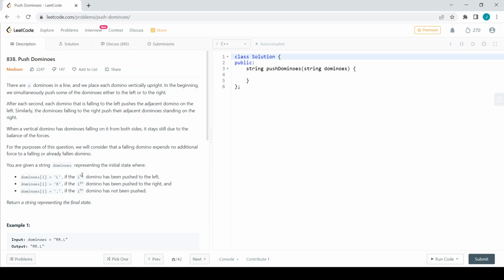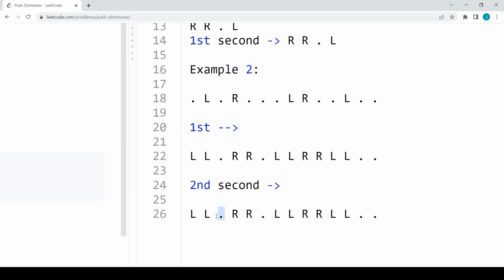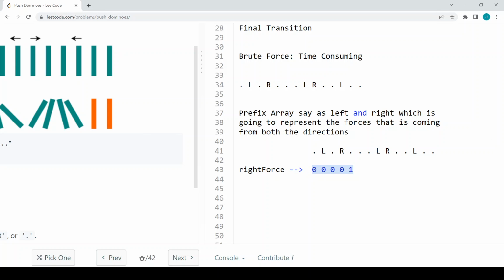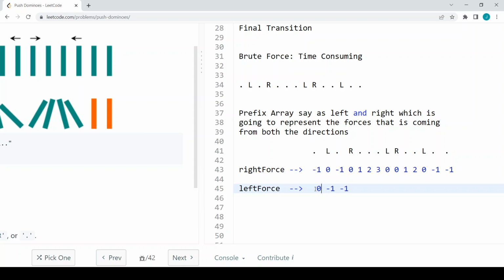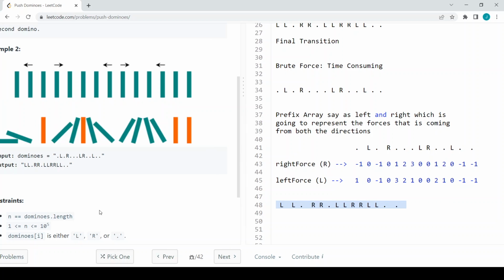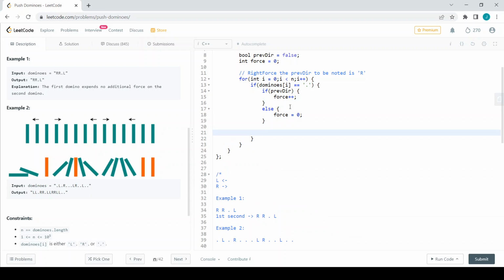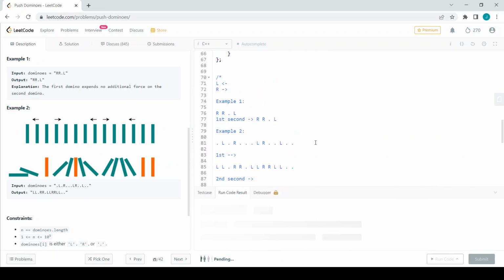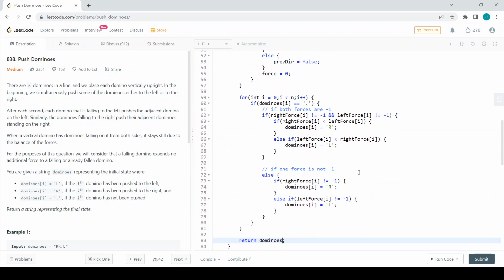838. Push Dominoes | LeetCode Daily Challenge | Prefix and Suffix Forces Logic